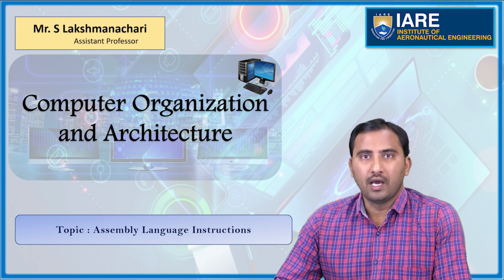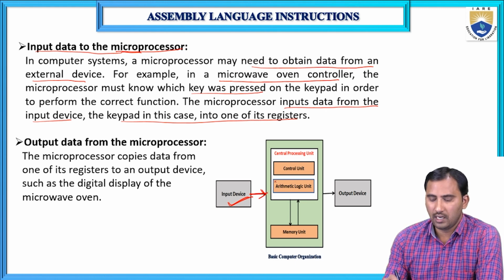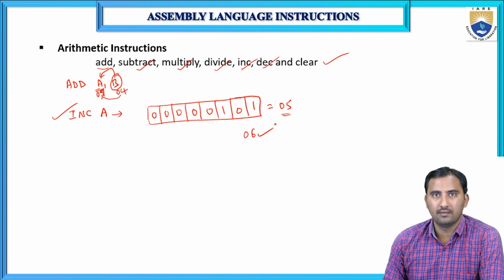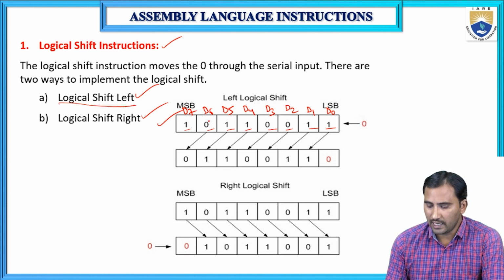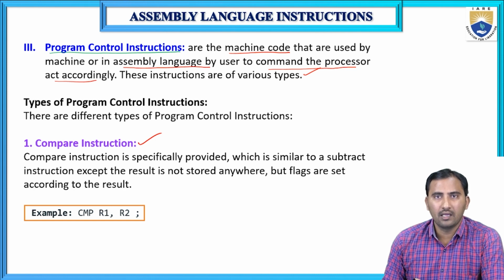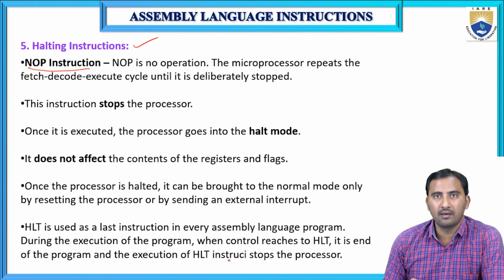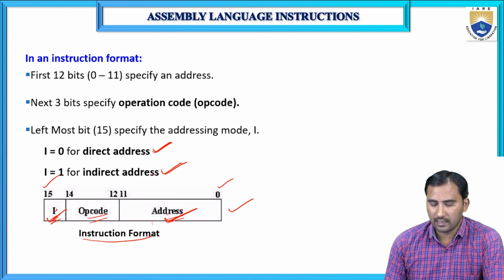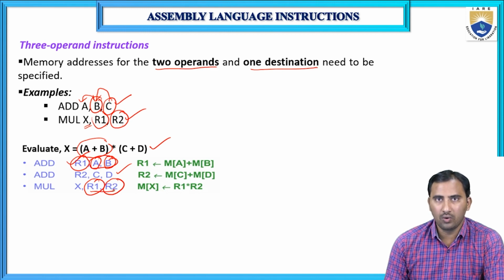Assembly Language Instructions by Mr. S Lakshmanachari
Assembly Language Instructions by Mr. S Lakshmanachari | IARE

Telangana, India.